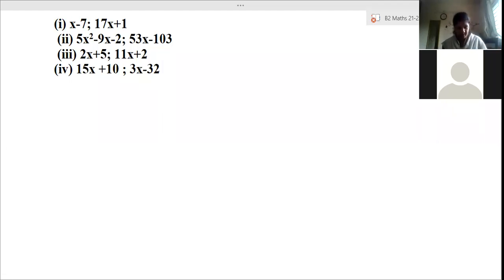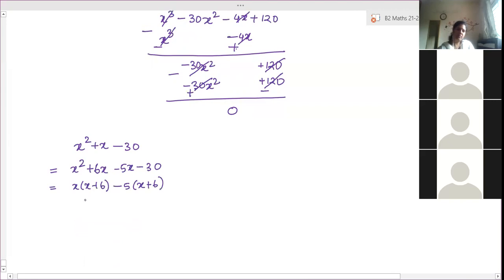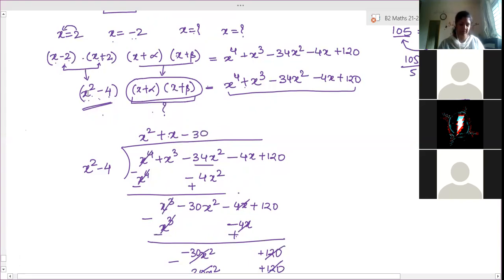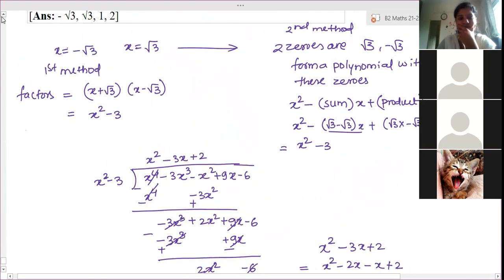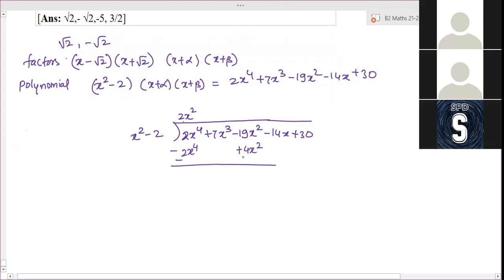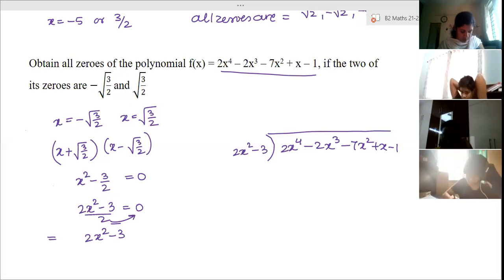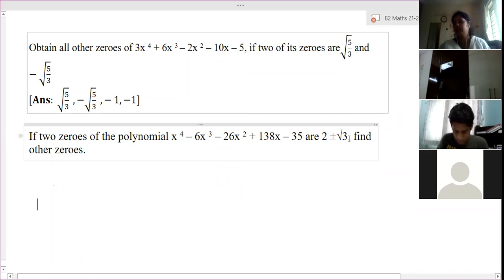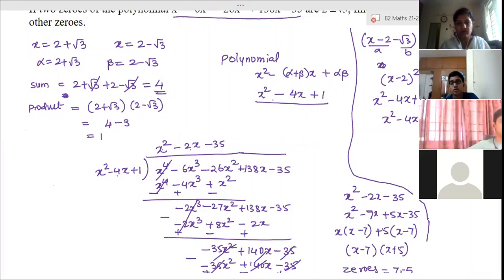10 B2 Maths Polynomial 17th april